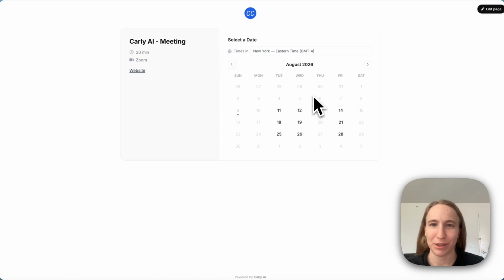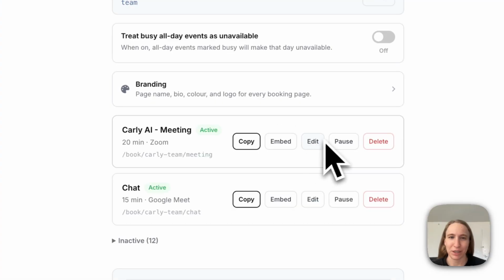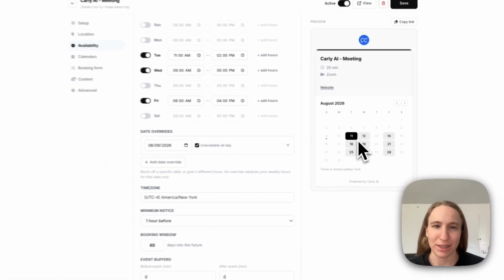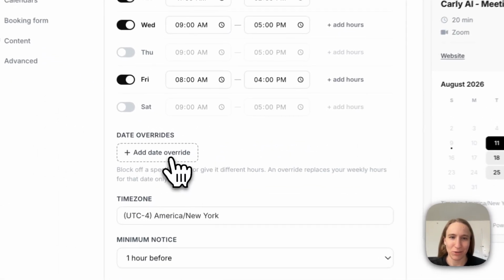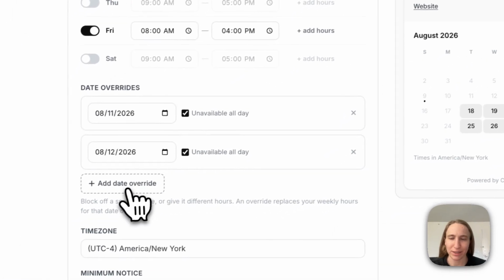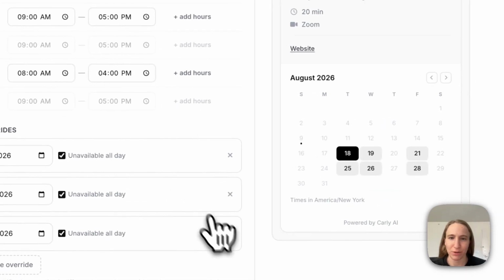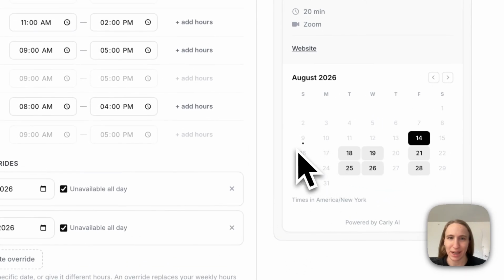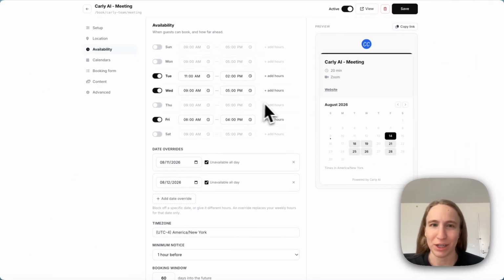How to Block Your Booking Page While You're on Vacation (Carly AI)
Going on vacation and don't want people booking calls with you while you're away? Here's how to block specific days on your Carly booking page in about ten seconds — without touching your normal weekly availability.

Most scheduling tools make you choose between two bad options: either you tear down your recurring availability and rebuild it when you get back, or you leave the link open and hope nobody books you on the beach. Neither is necessary. A date override lets you block a single day (or a run of days) as a one-time exception. Your regular Tuesday, Wednesday and Friday hours stay exactly as they are, and the week after your trip is still bookable — you're only carving out the dates you're actually gone.

This walkthrough covers both ways to do it in Carly.

CHAPTERS
0:00 Stop people booking you while you're away
0:15 Open the booking page you want to change
0:26 Add a date override for the day off
0:36 Block more days without touching your weekly hours
0:52 The other way: block it on a connected calendar

METHOD 1 — DATE OVERRIDES (fastest)
1. Open the booking page you want to change.
2. Click Edit on that booking page.
3. Scroll to the Date Overrides section.
4. Click into the date picker and select the day you're taking off.
5. Tick "Unavailable all day" and click Add date override.
6. Repeat for any other dates you're away — each one gets blocked the same way.

That's it. The blocked date disappears from your booking page immediately.

METHOD 2 — BLOCK IT ON A CONNECTED CALENDAR
If your booking page is already reading availability from your connected calendars, you don't have to touch the booking page at all. Put an all-day busy event on one of the calendars your booking page checks — a "Vacation" block, an out-of-office entry, whatever you already use — and Carly will read that calendar, see you're busy, and stop offering those times. Same effect, and it's handy if you're already blocking the time off in Google Calendar or Outlook for your team's benefit anyway.

DO IT WITHOUT OPENING THE APP
You can also just ask. Carly ships an MCP server, so you can connect Carly to ChatGPT or Claude and say "block off August 11th on my booking page" — Carly makes the change for you. Same result, no clicking.

- Blocking vacation days on a scheduling link
- Setting your booking page to out of office
- Adding a date override or one-time availability exception
- Taking a day off without editing your recurring weekly hours
- Preventing bookings during PTO, holidays, travel or conferences
- Keeping a booking link live while you're away instead of pausing it
- Syncing booking availability with an existing Google Calendar or Outlook block

Carly is an AI personal assistant that handles scheduling, email and everyday admin work — booking pages, availability, calendar management, follow-ups and recurring workflows. Booking pages are included, and you can build your own at no cost.